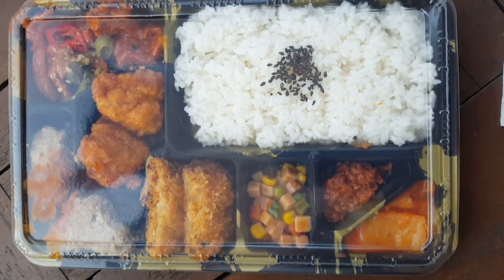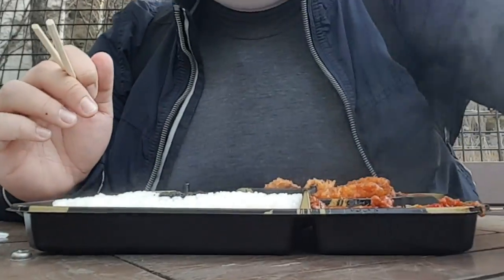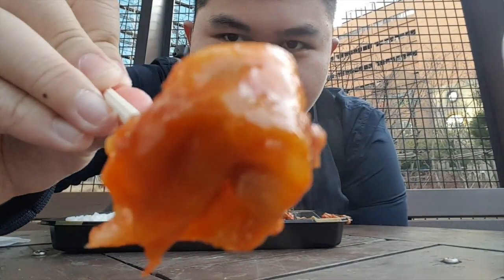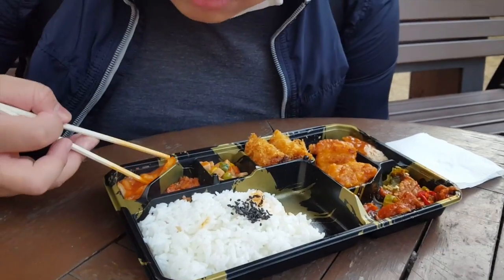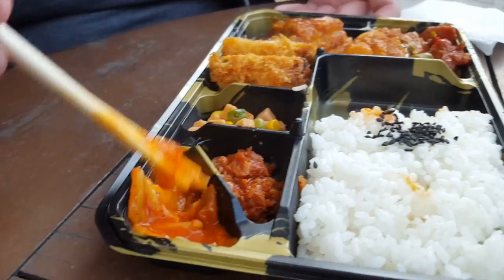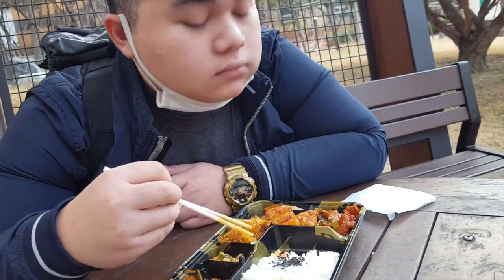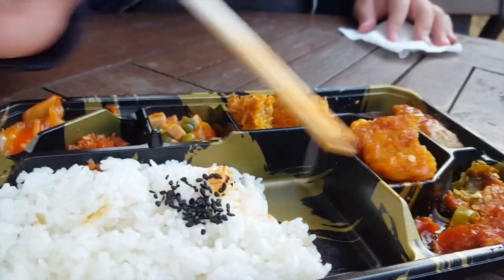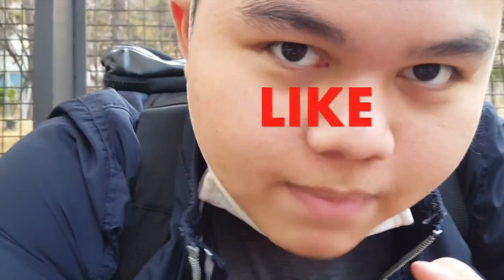Bruce Review Things: Korean Rice-Box (Dosirak 도시락) from Convenient Store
Price: 4,000 Won ($4USD)